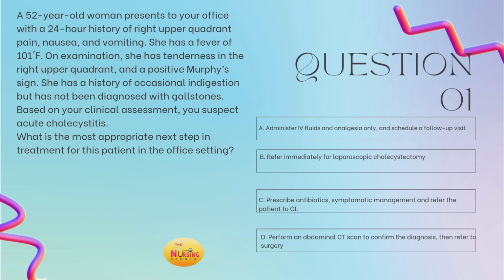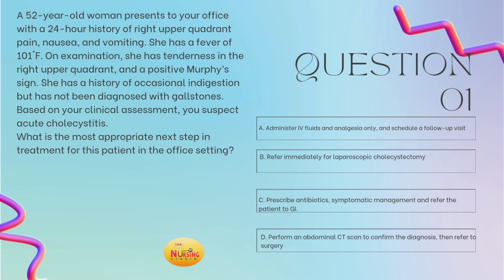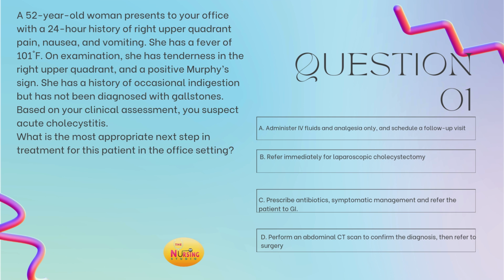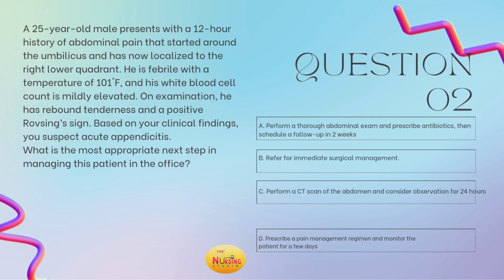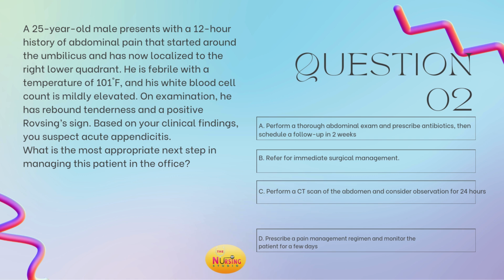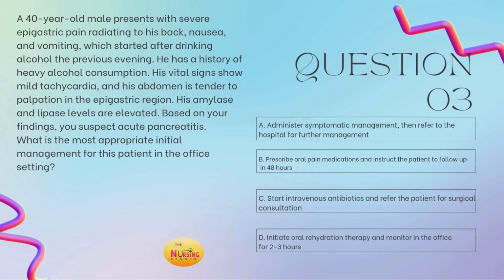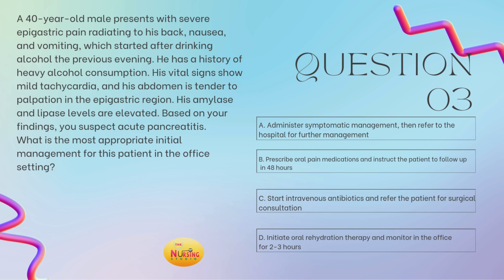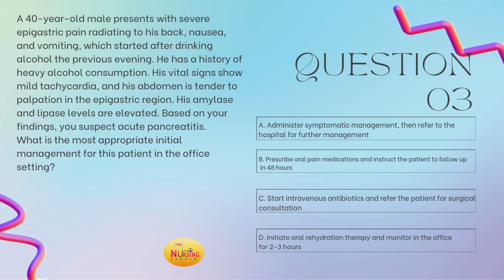GI Abdominal Treatment Questions for Nurse Practitioner Board Preparation. (Day 67)